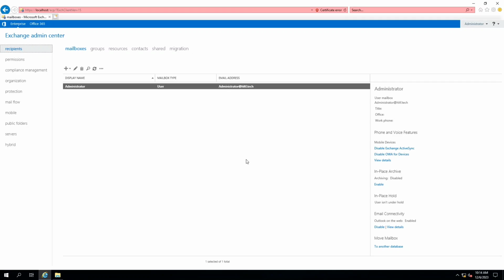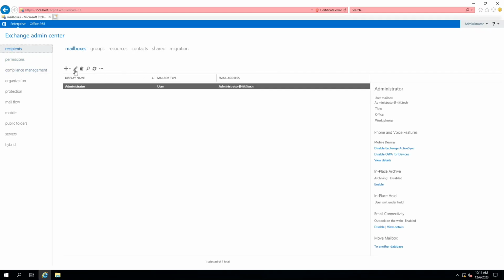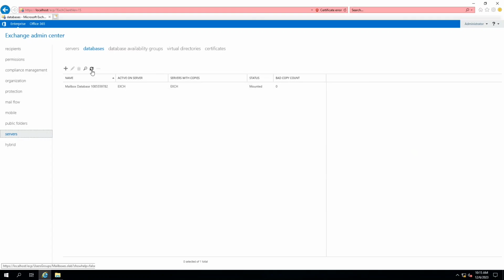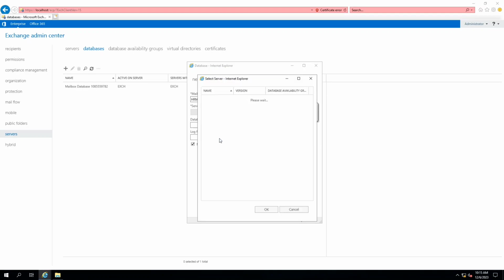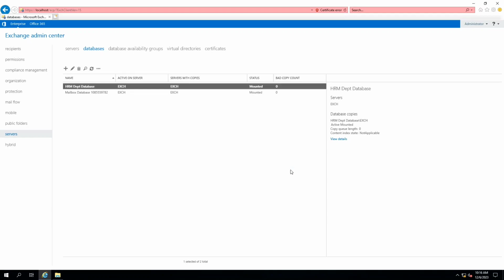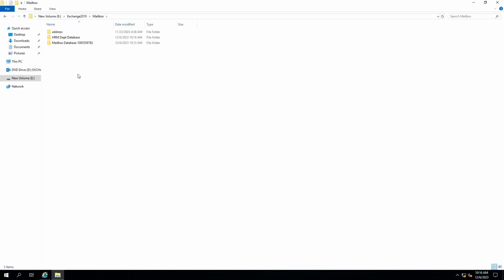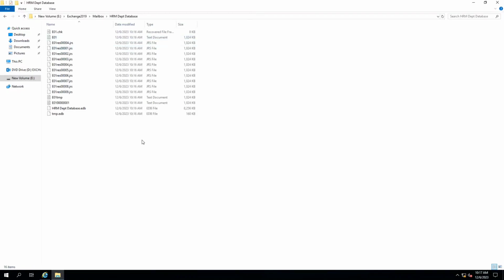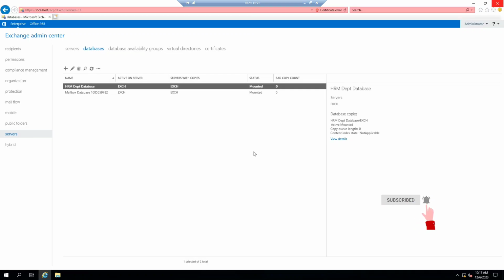Databases in Microsoft Exchange 2019 onPremise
Creating new Databases in Exchange 2019 Admin Centre onPremise

Microsoft Exchange 2019 manages its databases in form of xml files. For better user mail boxes management, it is recommended that u create separate databases in Exchange 2019. For creating new databases in Exchange 2019 thru admin centre, thia video is a complete step by step guide.